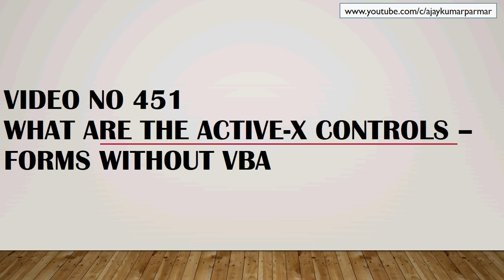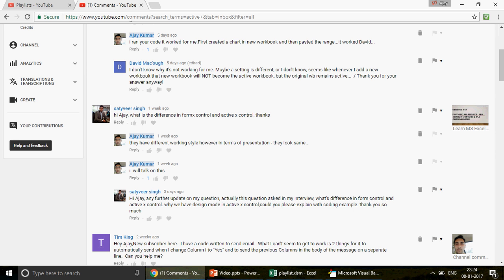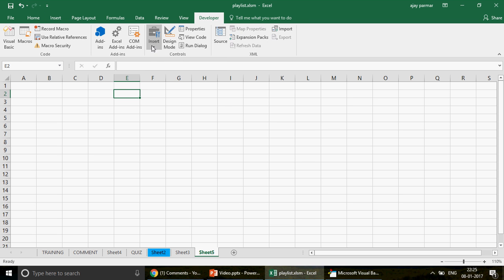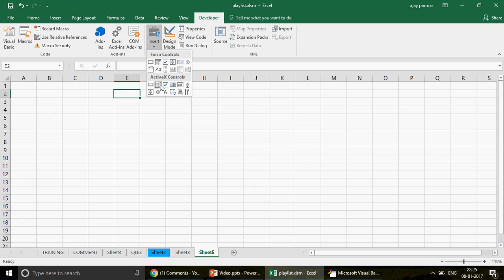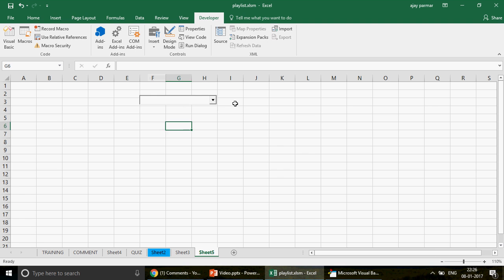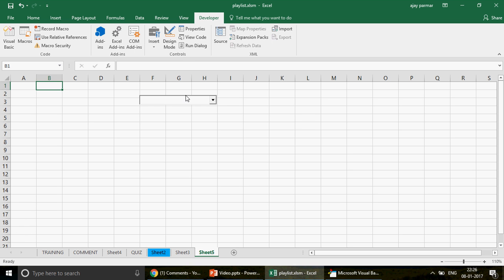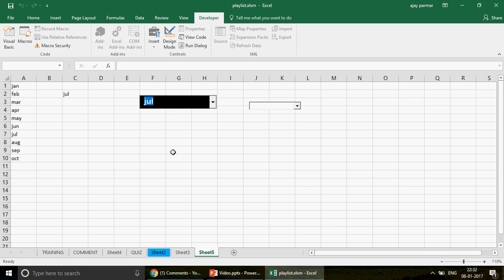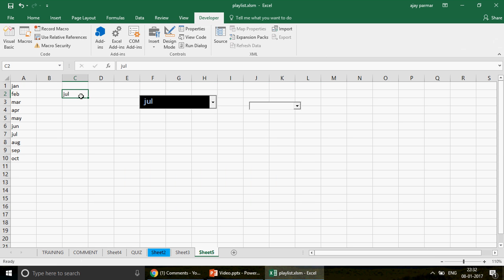Learn MS Excel-Video 451- ActiveX controls - How to create Combo Box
Learn how to create combo box activex control and where they can be used.